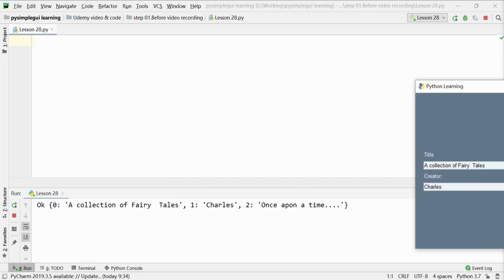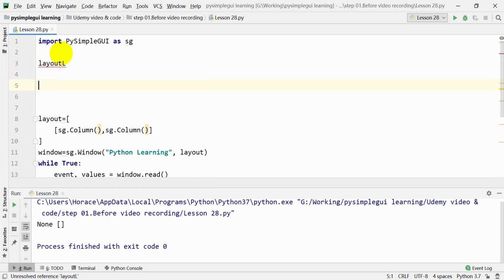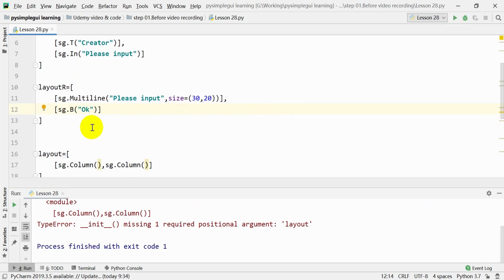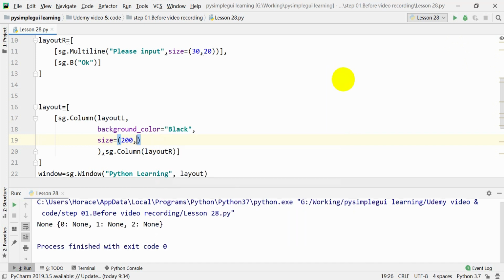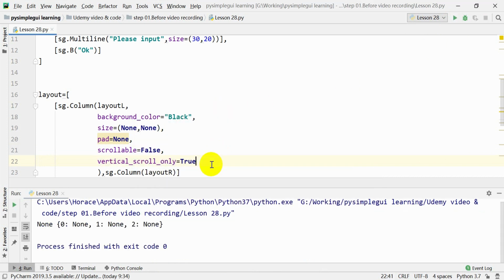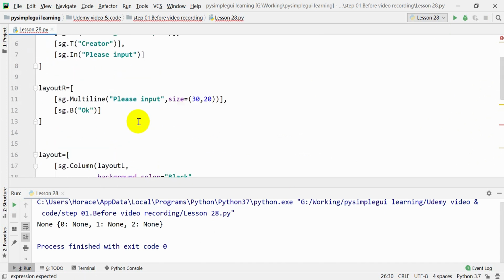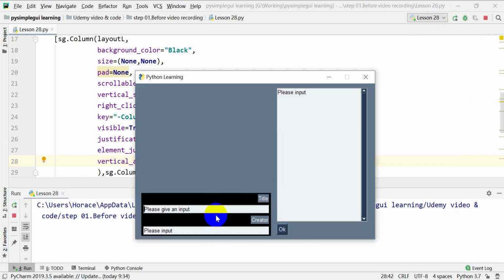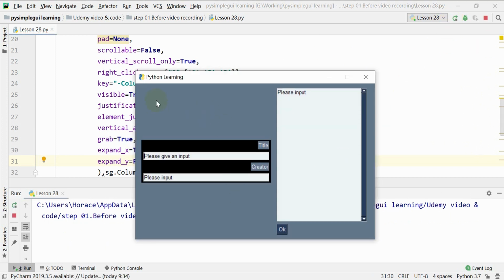Python GUI with PySimpleGUI - easy learn 28